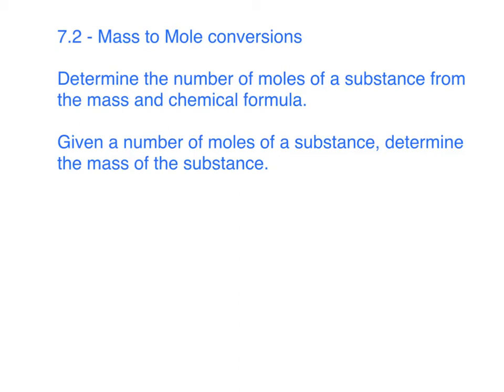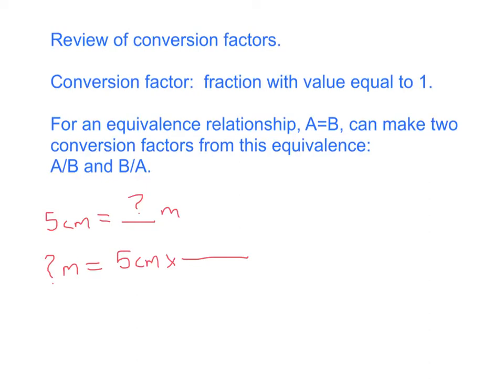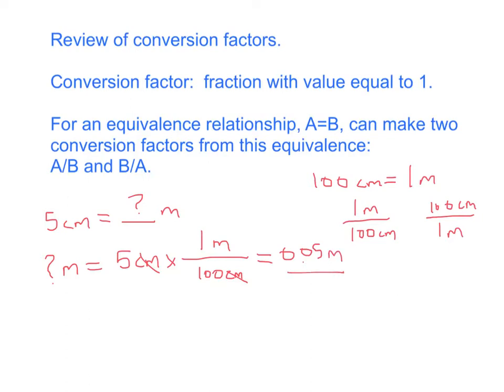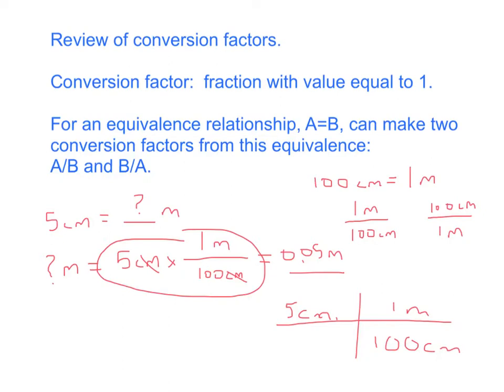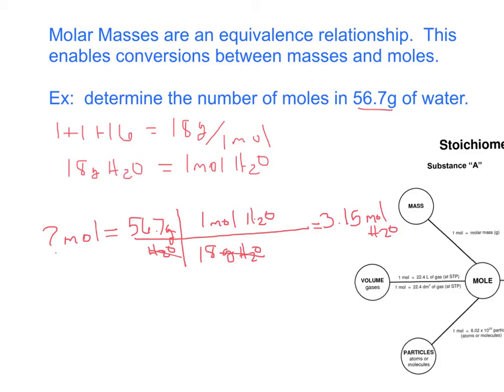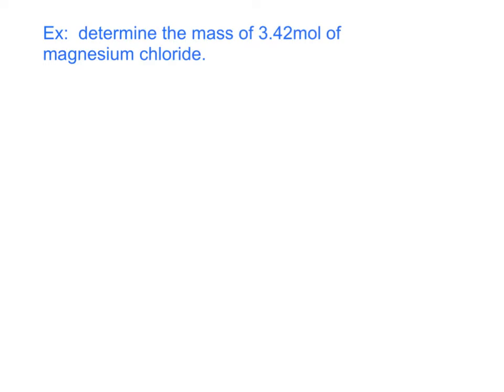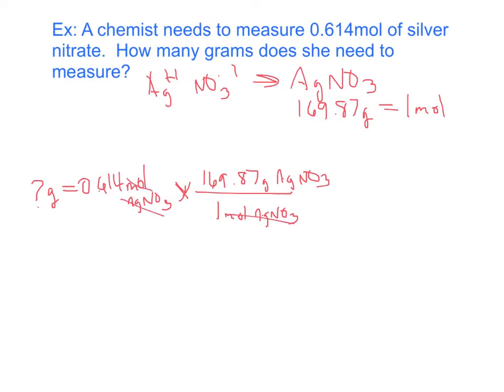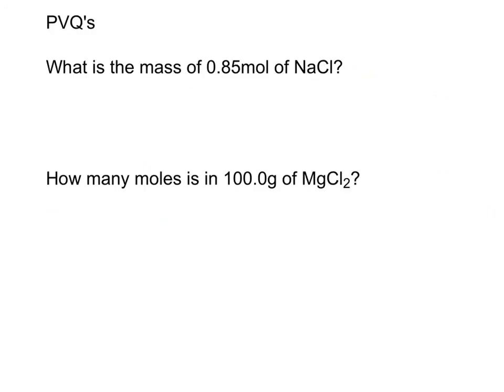chem 7 2 mass to moles